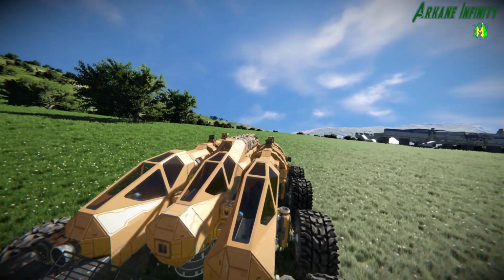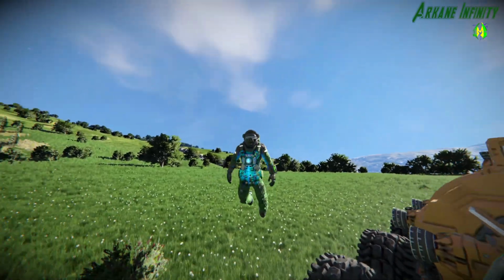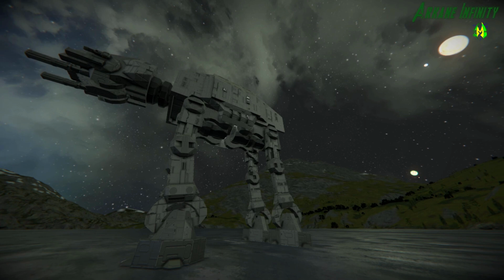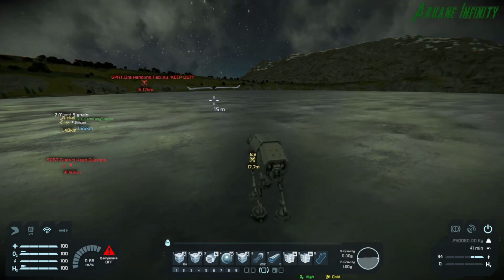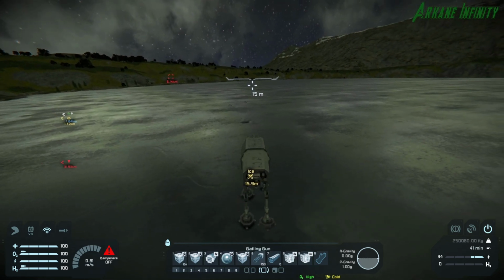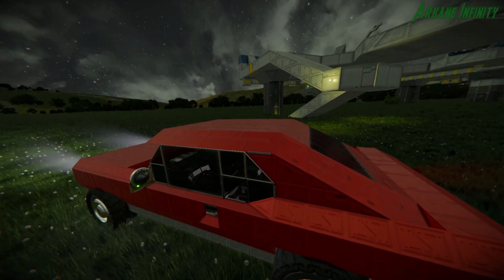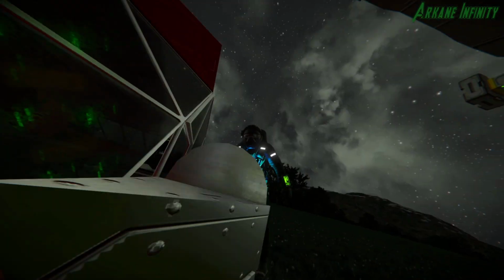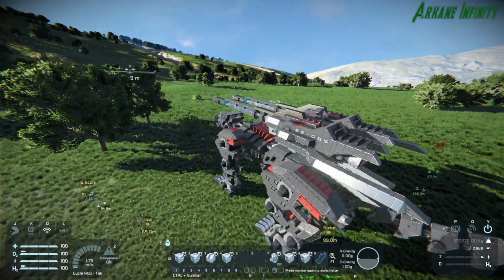SPACE Engineers - CenterStage Series EP 1- Highlighting Player Creations. Arkane Infinity Gaming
Welcome to Arkane Infinity's Gaming Channel for Gamers created by a Gamer, pure authentic gamer goodness for everyone Young and Old. Here we will explore Fun and amazing games for any all genre's I am able to afford and may have access to. I have a Playstation 4 with a Nyko data bank on it and 4Tb of data space. As well as I am on Steam. You are welcome to send me a friend request on both platforms. Arkane Infinity.

Modded gameplay
Exploring game mechanics
Survival gameplay

Join me for exploration, building and just down right fun.

INTRO

Insomniax

vehicles

Cerberus Shuttle (Vanilla)
Requires - Wasteland DLC
by Splitsie

Star Wars T-47 Snowspeeder
Requires - sparks of the future  DLC
by Malacanth

Star Wars Imperial AT-AT
Requires - wastland & Decorative Pack #2 DLC
By Malacanth

Chevrolet Nova 1971
Requires - Wasteland DLC
By Mad-Catcher

Lightning Saix Zoid
Requires - Wasteland DLC
By BlackArmor